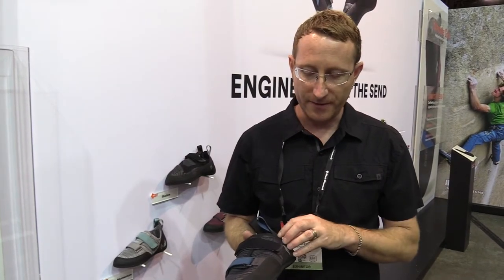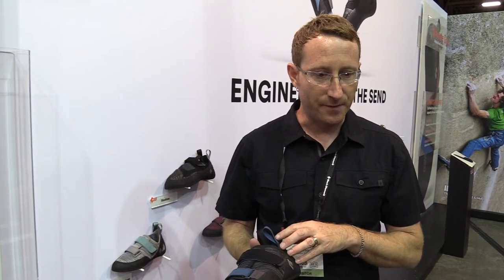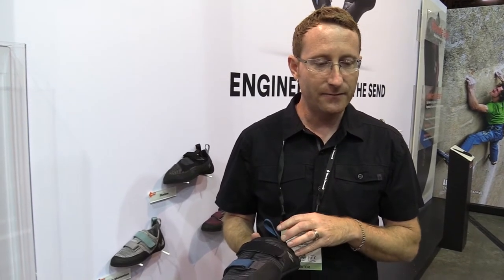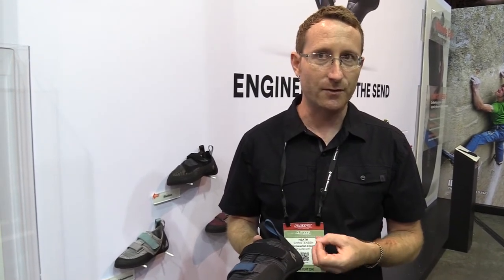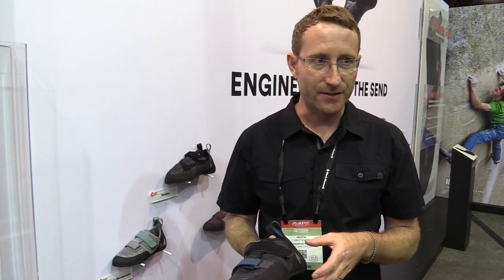Outdoor Retailer: Black Diamond new gear preview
Black Diamond new gear preview at Outdoor Retailer Summer Show 2017.

Video shot and edited by Brennan Smith.